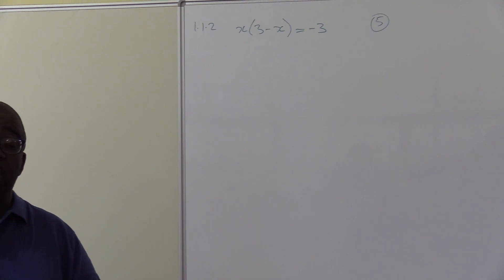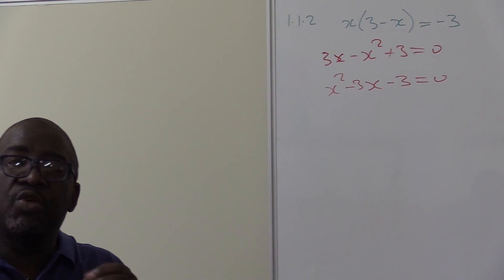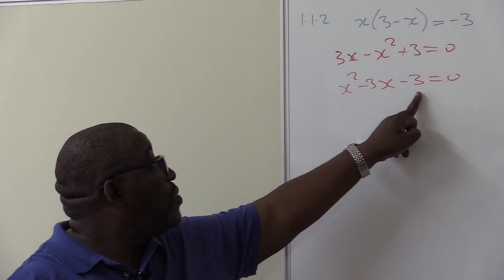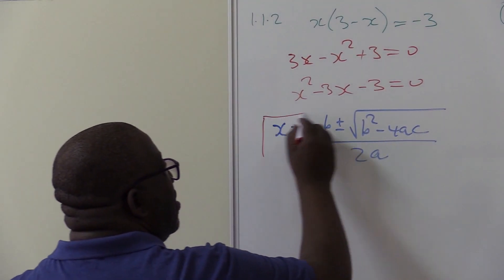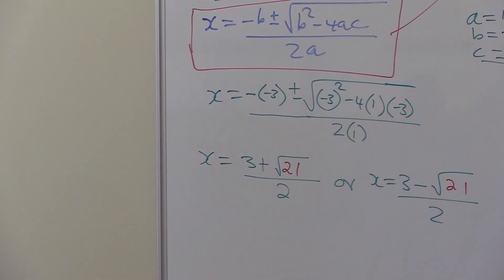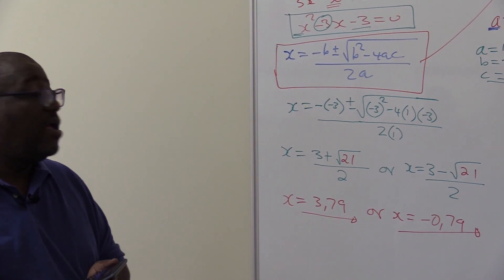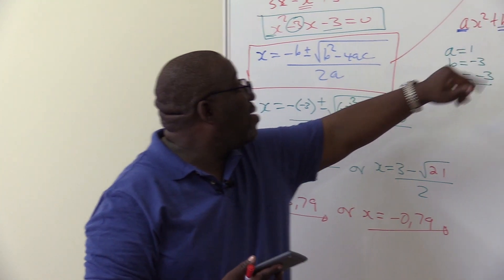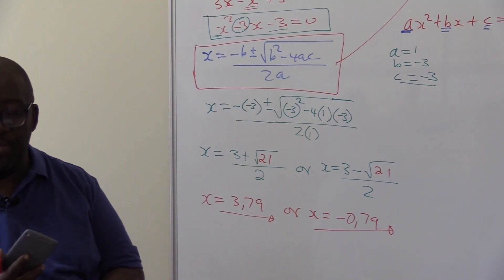Mathematics Grade 12 - Algebra - Quadratic Formula | MasterClass